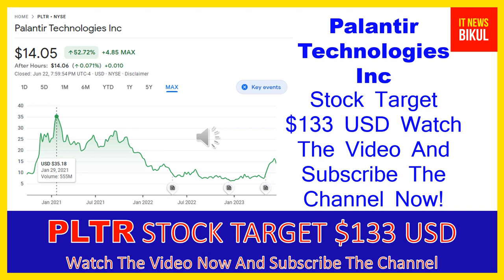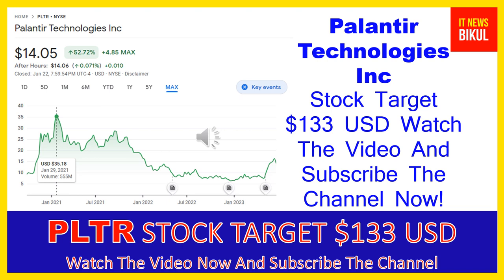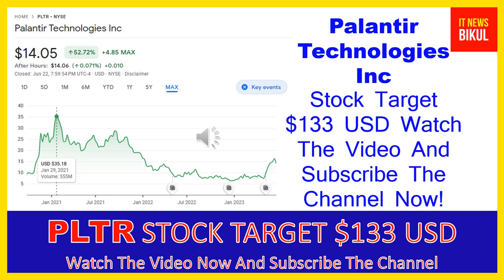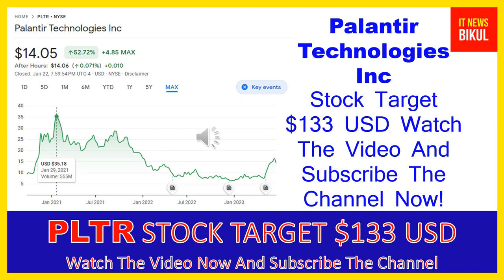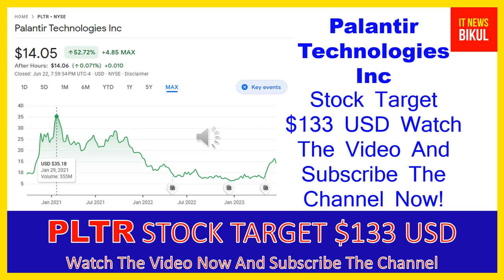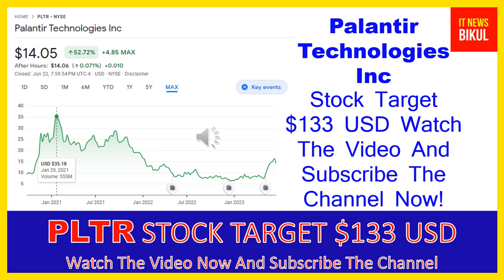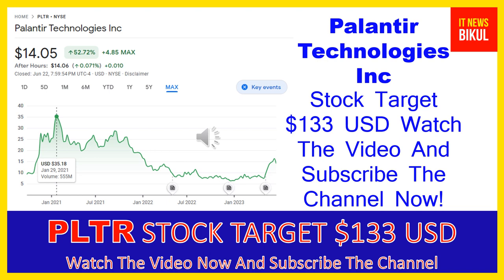PLTR Stock -Palantir Technologies Inc Stock Breaking News today | PLTR Stock Price Prediction